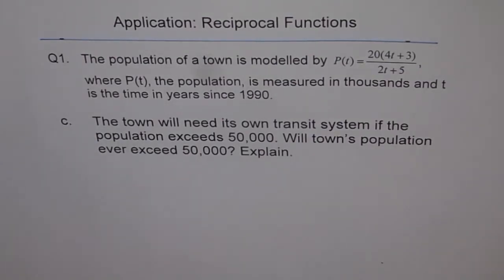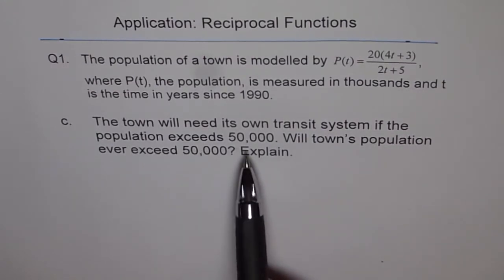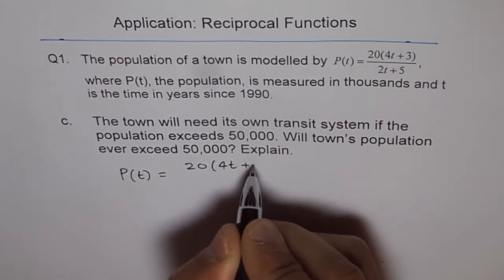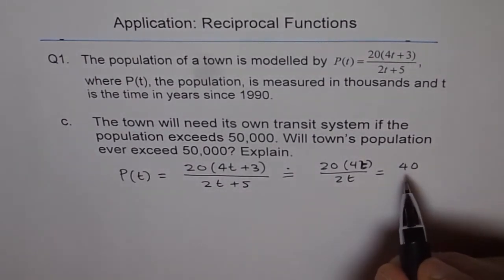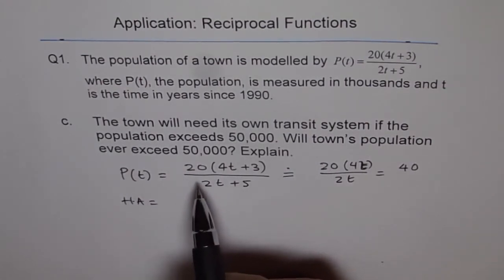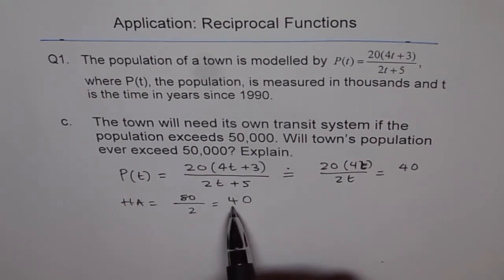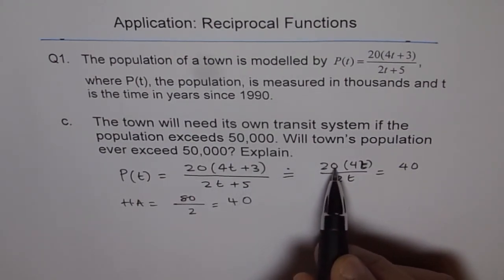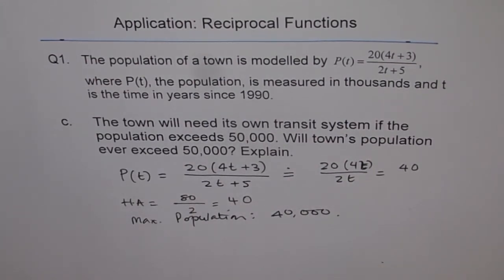Maximum Population of Town Solution Q1c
Remember that the graph of a rational function can cross the horizontal asymptote in some cases. However, in the given case, that is not possible and therefore the horizontal asymptote is the maximum limit.